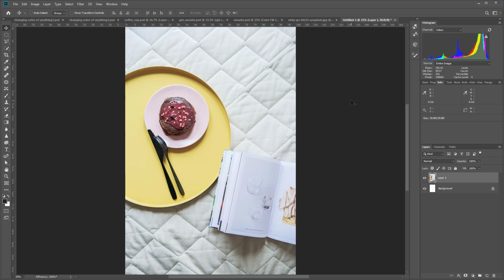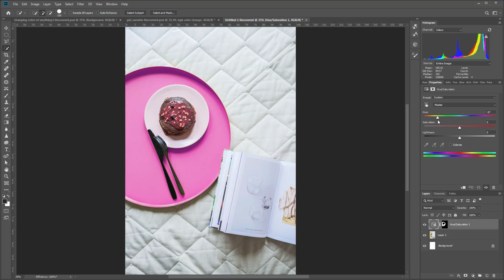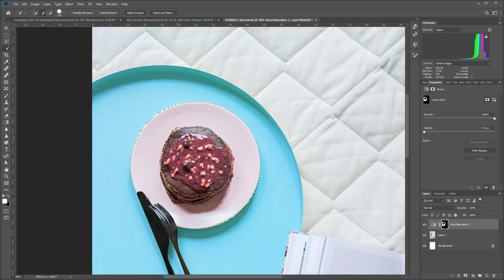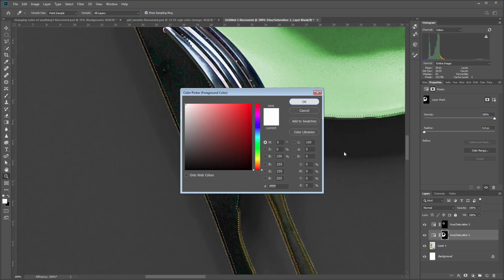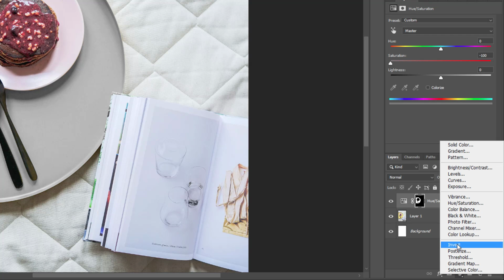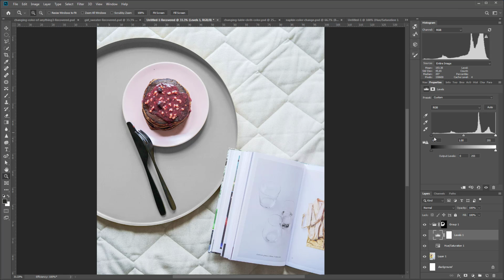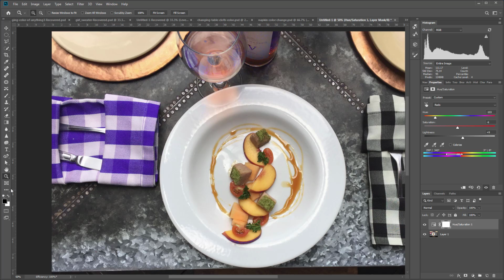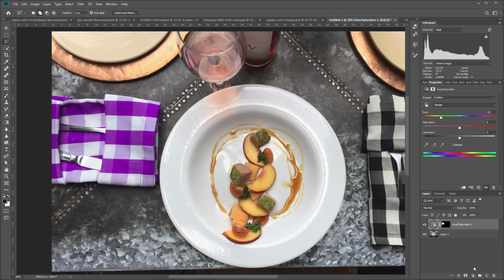How to Change the Color of Anything in Photoshop -- Part 1 Using Hue/Saturation Adjustment Layers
Learn how to use selections combined with adjustment layers to change the color of anything in Photoshop